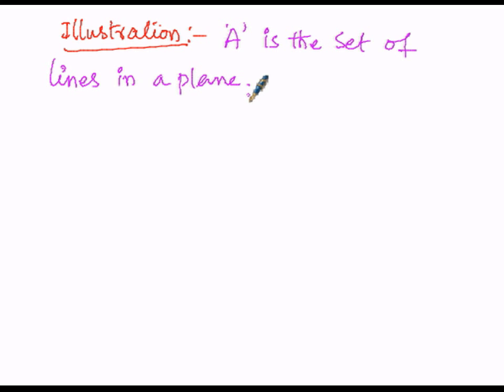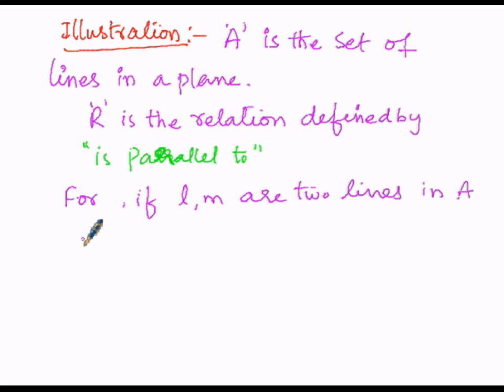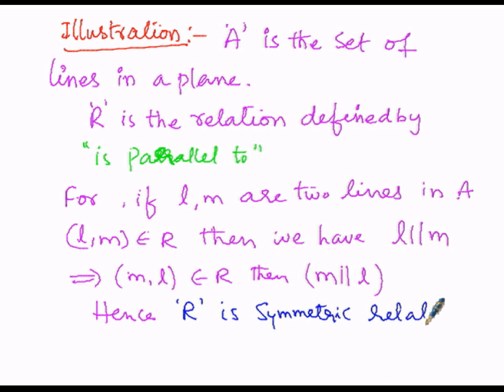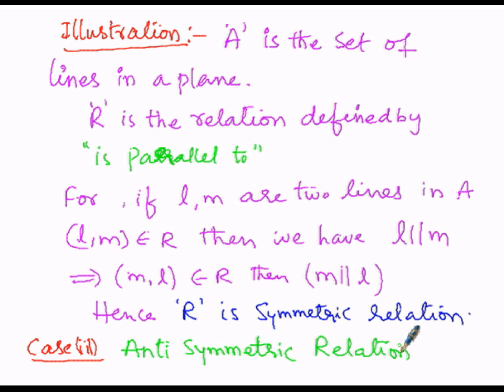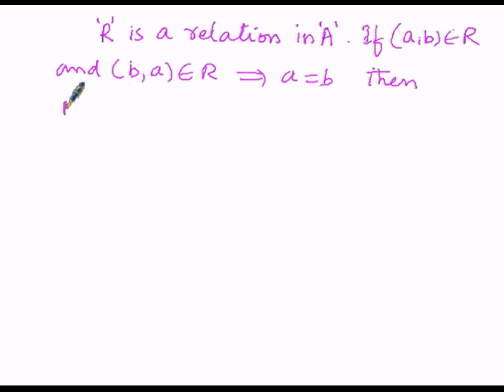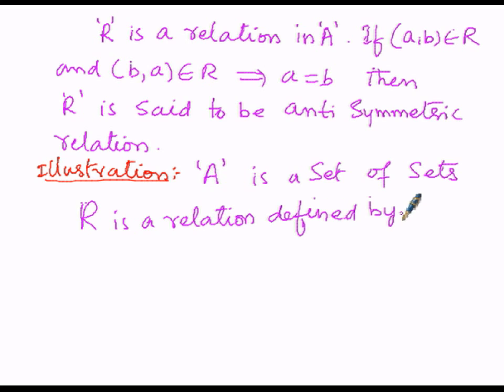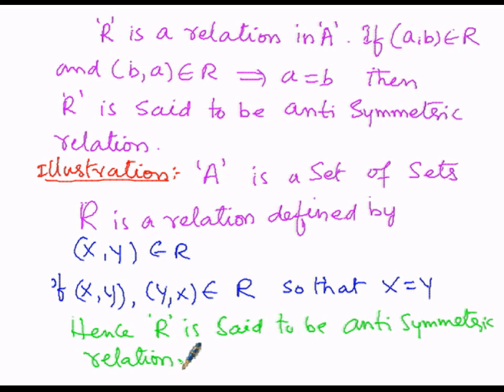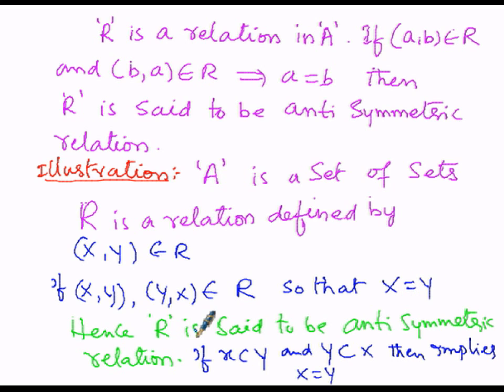Algebra Types of Relations Kind2 part1of2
Reflexive Symmetric  Anti Symmetric

for other part please click the following links

kind1 part1

kind1 part2

kind2 part1of1

kind2 part2of1

kind2 part2of2